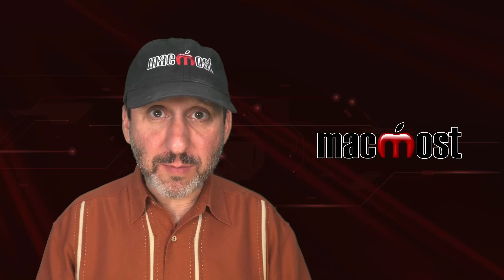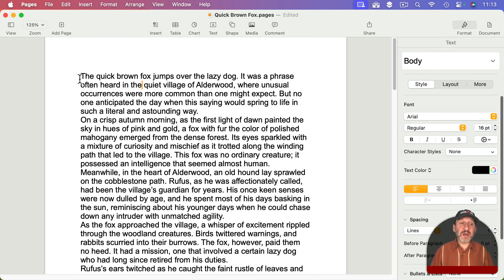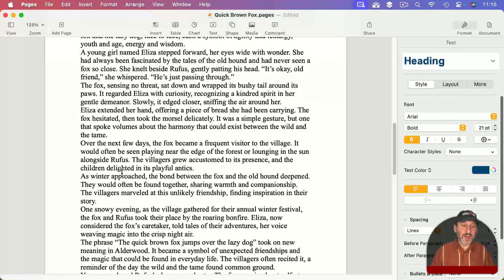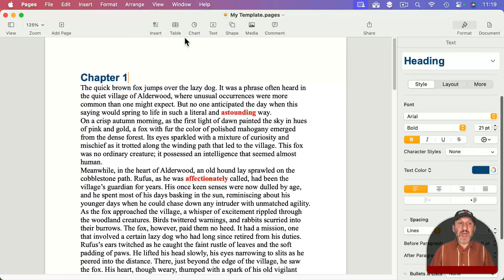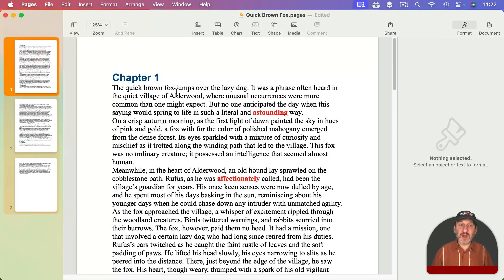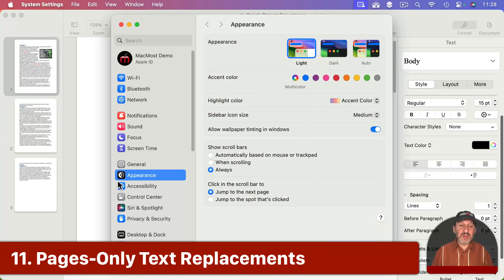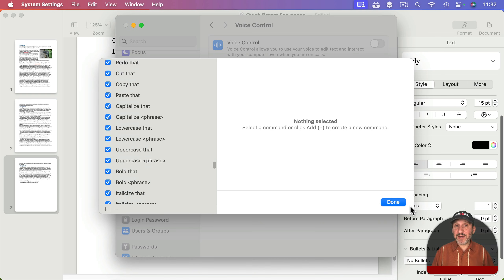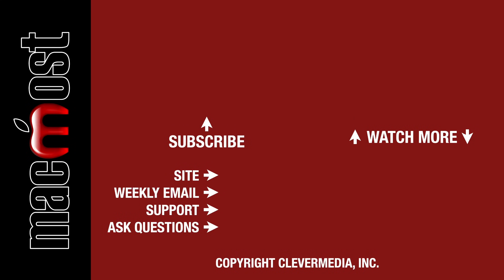Tips To Being More Productive Using Mac Pages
Learn how to be more productive when writing in Pages by using styles, the left sidebar, sections, dictation and more.

00:00 Intro
00:30 1. Use Paragraph Styles To Decide Fonts Later
01:41 2. Use a Writing Font First, Change Later
02:29 3. Add Paragraph Spacing While Writing
03:08 4. Add Heading Styles Right From the Start
04:28 5. Use Character Styles From the Start
05:33 6. Start With Your Own Custom Template
07:07 7. Set a Default Template For New Documents
07:39 8. Use the Table Of Contents Sidebar
08:10 9. Use Sections To Arrange Your Document
09:21 10. Duplicate Images To Retain Size and Style
10:22 11. Pages-Only Text Replacements
10:51 12. Dictate Instead of Typing
11:21 13. Better Voice Control Dictation
12:33 14. Use Comments To Keep Moving Forward
13:11 15. Customize the Toolbar
13:39 16. Use a Second Pages Document